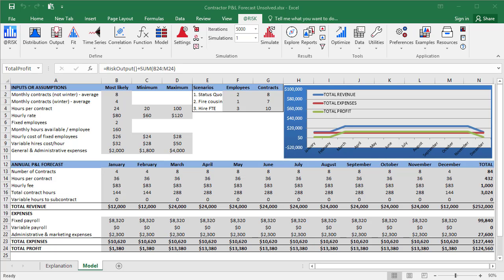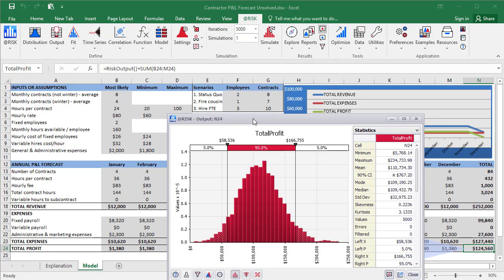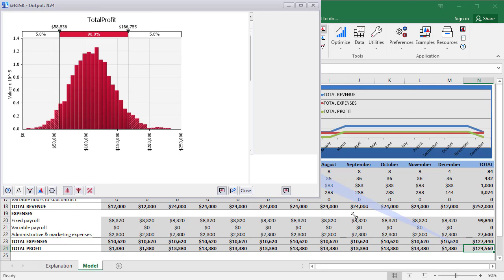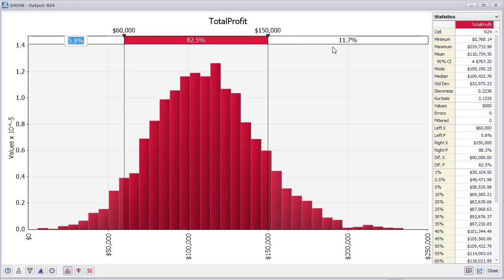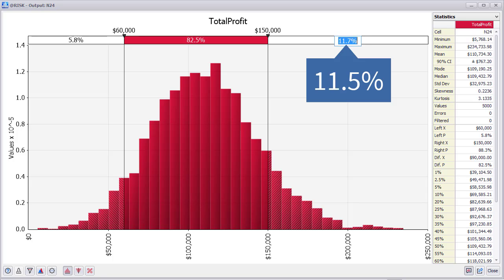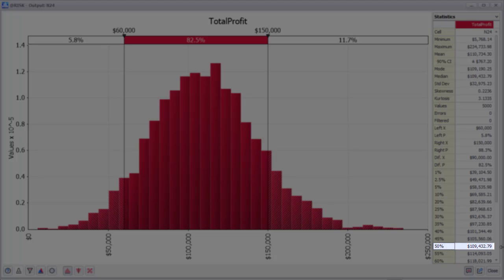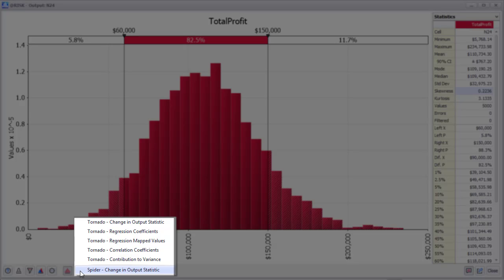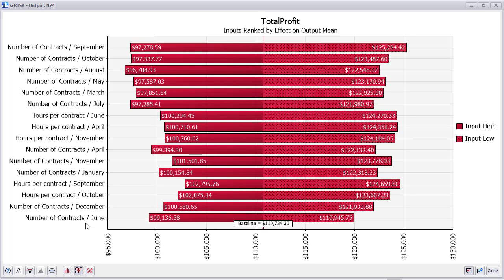Lesson 13 Generating Charts and Reports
Once the simulation is over, we are ready to generate, interpret and present results using charts and reports produced by @RISK. @RISK can generate close to 20 different types of charts. We will stick here at this module to some of the most relevant ones.